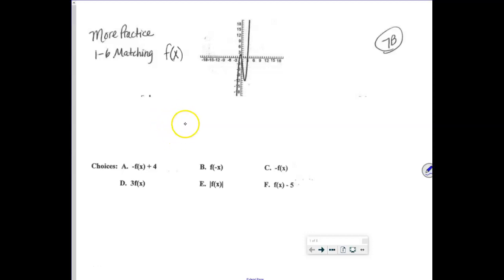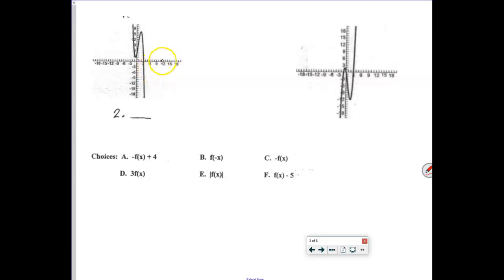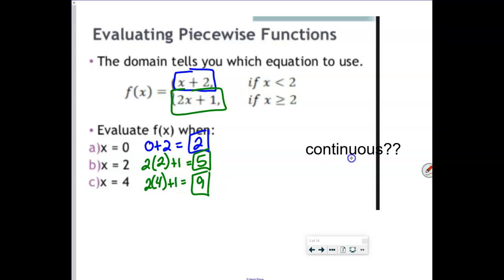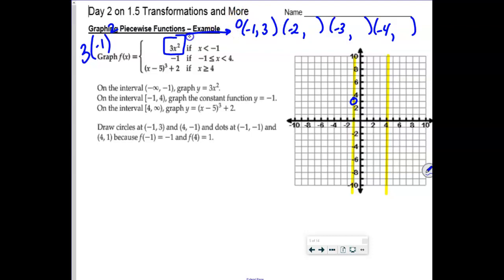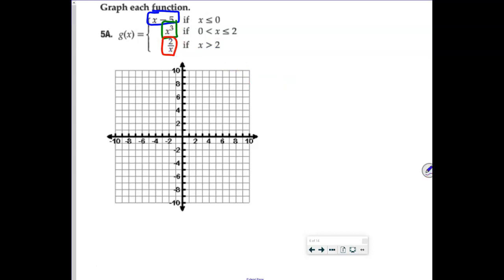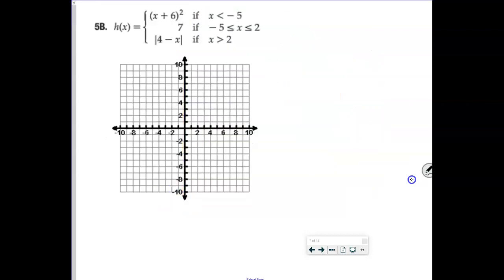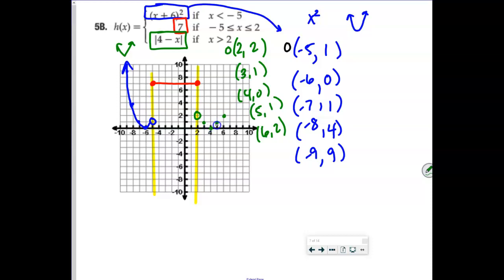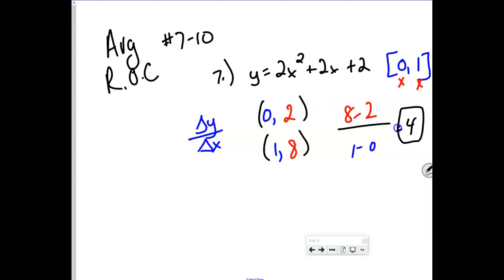PreCalc 1.5B Piecewise Functions - Graphing WS 8A 2019